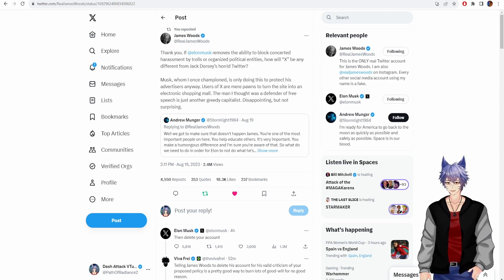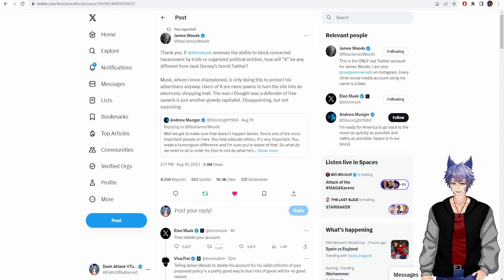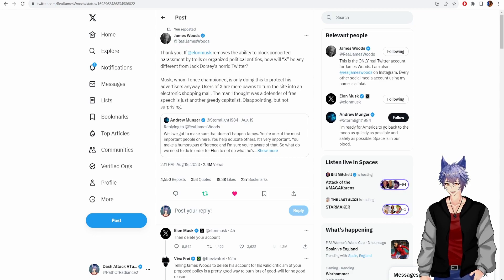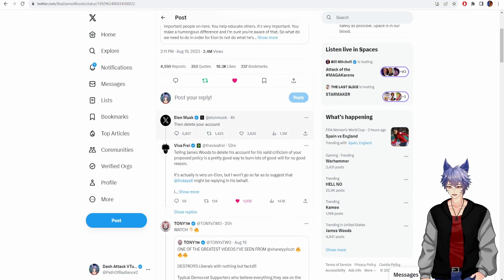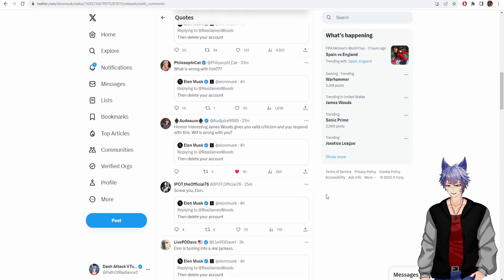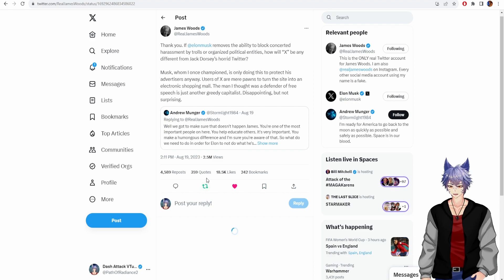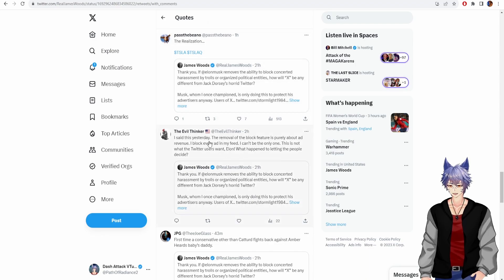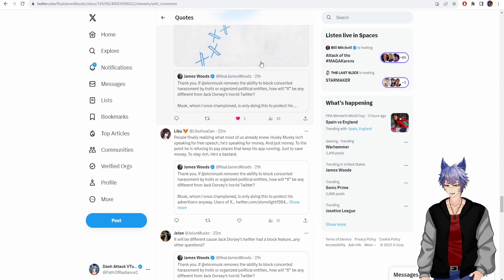Block Button Drama: Elon Snaps At James Woods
Conservative actor James Woods critizes Elon's decection to remove the block button from Twitter/X. Elon Didn't like that and tells Woods to delete his account. It seems no one can stop him from going through with this change.